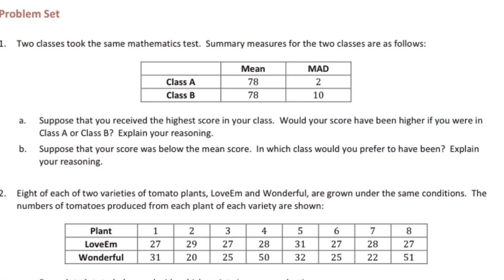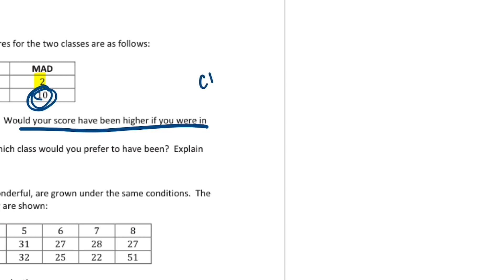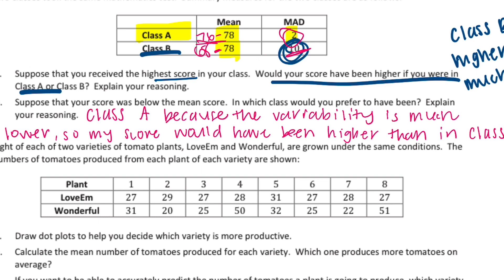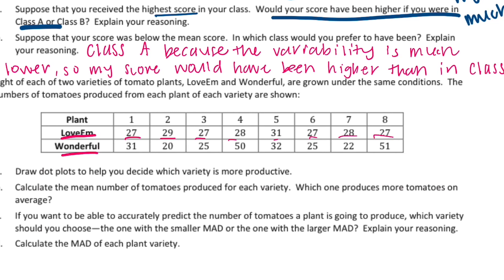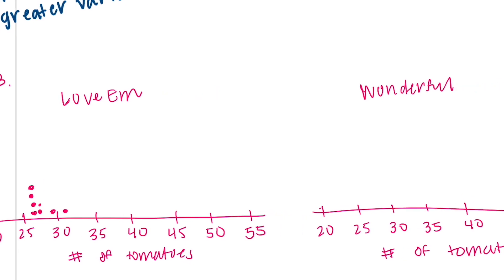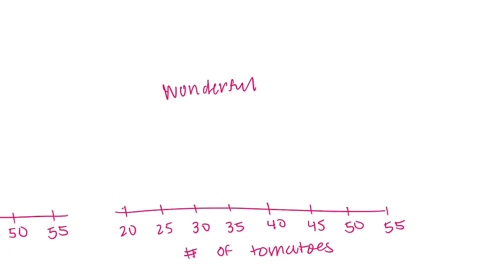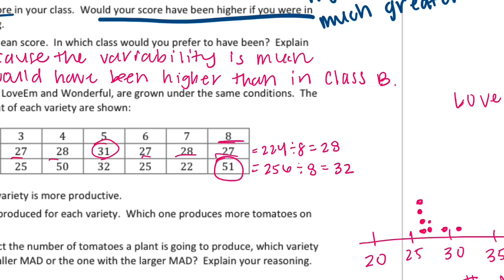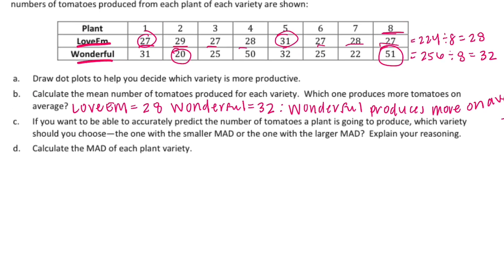Engage NY // Eureka Math Grade 6 Module 6 Lesson 11 Problem Set